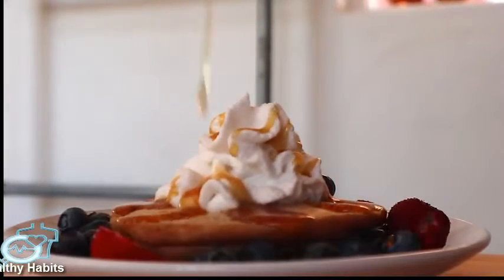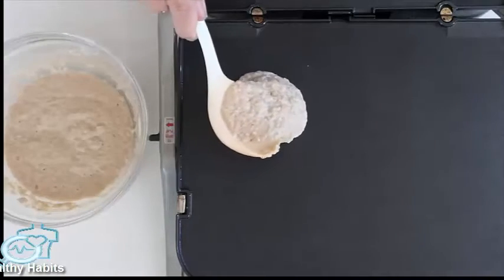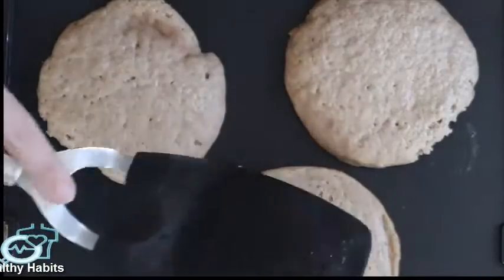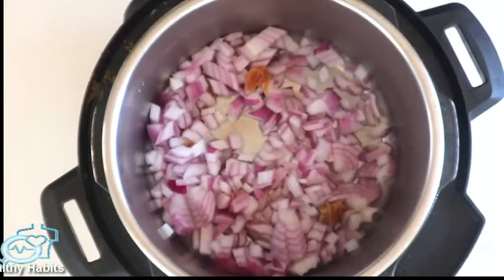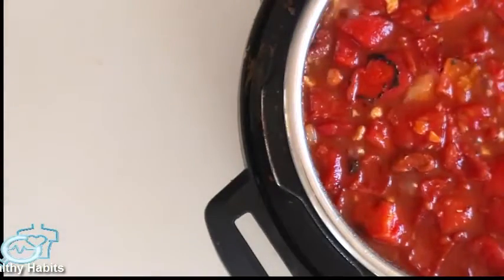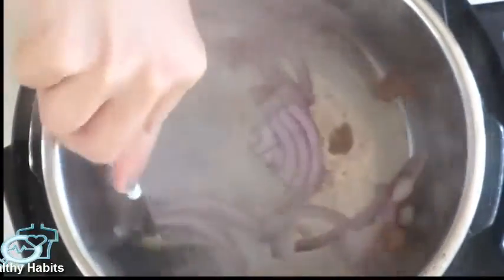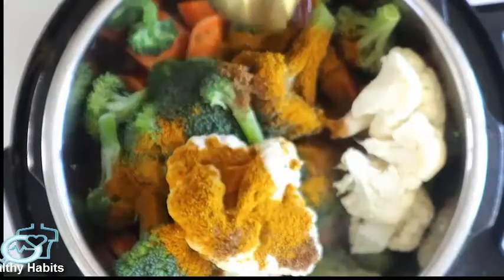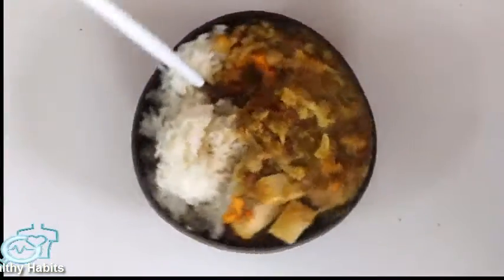Vegan Recipes - Healthy Vegan Recipes For Weight Loss- High Protein Vegan Meal Prep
How One Woman Discovered the Female Fat-Loss Code Missed by Modern Medicine And Lost 84lbs Using a Simple 2-Step Ritual That 100% Guarantees Shocking Daily Weight Loss

Recipes -

Pancakes
1/2 cup whole wheat flour*
1/4 cup vital wheat gluten*
1.5 cups of water (approximate)
1 tsp baking powder
1/4 tsp salt
1/2 tsp vanilla extract

Chili
1 cup red lentils
1/4 cup each kidney beans & pinto beans*
1/2 cup tvp (textured vegetable protein)
1/2 medium onion chopped
4 celery stalks chopped
2 clove garlic minced
28 ounces canned tomatoes
1 tbsp chili powder
1 tsp paprika and cumin
3 cups water

1 cup lentils
1/2 cup chickpeas
2 cups cauliflower & broccoli (add any veggies you like)
1/2 large sweet potato
1/2 onion diced
3 cloves garlic minced
1 tbsp curry powder & garam masala
1 cup coconut milk
1 cup cubed tofu
2 cups water

 vegan what i eat in a day - cozy vegan what i eat in a day!

what i eat in a day (how i got my abs) | renee amberg.

What I eat in a day as a high RAW VEGAN What I eat in a day as a high RAW … Chelsea Lives

 Cozy Vegan What I Eat in a Day

A realistic what i eat in a day · What i eat in a day 2019 realistic healthy food diary friday melanie murphy · Another realistic what i eat in a day vegan
Videos related to REALISTIC WHAT I EAT IN A DAY VEGAN BUT NOT HEALTHY

 in a day, what i eat, what i eat in a day, what i eat in a day plant-based, what I eat in a day recipes, what i eat in a day vegan, what i eat in a day vegan recipes
 vegan what i eat in a day uk; weight

Vegan what i eat in a day as a model | super healthy plant only recipes  simple & easy to make  & nutritionally balanced | download the lifesum app free:  | go to   for an extra 30% off a 12 month subscription..

Vegan what i eat in a day as a model | healthy simple recipes that are good for you | sanne vloet.
What i eat in a day #47 | winter recipes (vegan) | jessbeautician.

What i eat in a day | high raw vegan meal ideas [healthy].

What i eat in a day: vegan 🌱 2019.

What i eat in a day part 8 (vegan).

What i eat in a day + recipe (simple, healthy & vegan).

Raw vegan what i eat in a day weight loss · raw vegan what i eat in a day raw alignment · raw vegan what i eat in a day uk · raw vegan what i eat in a day winter.

Woah a what i eat in a day video?

++Source High Carb Hannah  WHAT I EAT IN A DAY / SIMPLE VEGAN MEALS++

vegan recipes - 4 healthy vegan recipes for weight loss.  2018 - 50 Easy Vegan Recipes for Beginners
 1: Cheap Lazy Vegan Recipes · Accessories · Apparel

 2017 - Easy Vegan Recipes for Lazy Days

Easy Vegan Recipes For Lazy People  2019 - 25 Budget Friendly Vegan Recipes This recipe was featured in my recent video “Ultra Lazy Vegan Recipes” – check it out below and scroll down for the written recipe

 A plant based-diet is not necessarily vegetarian

If you’re looking for exciting new easy vegan meals check out these 13 healthy vegan recipes for weight loss to include in your plant based and vegan diet...

If you are looking for healthy recipes and ideas  here are 4 healthy and easy vegan recipes for weight loss that you can add into your weight loss diet...

Leading a vegan lifestyle is hassle-free with the help of our easy vegan recipes, from cakes to dinners.

1: Cheap Lazy Vegan Recipes · Accessories · Apparel.

EASY VEGAN RECIPES FOR LAZY PEOPLE // 5 MINUTES 5 INGREDIENTS.

EASY VEGAN RECIPES FOR LAZY DAYS | Fablunch · LAZY HEALTHY RECIPES.

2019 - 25 Budget Friendly Vegan Recipes.

This recipe was featured in my recent video “Ultra Lazy Vegan Recipes” – check it out below and scroll down for the written recipe.

29 août 2019 - A plant based diet is one that focuses on healthful wholefoods and excludes or limits meat and dairy products.

2018 - Thank you so much for all of these simple vegan recipes, my wife recently made the switch and this helps me make a lot of food for her.

The best tasting vegan steak recipe | how to.

Full day of eating vegan with easy recipes!

+Source High Carb Hannah HIGH PROTEIN VEGAN MEAL IDEAS